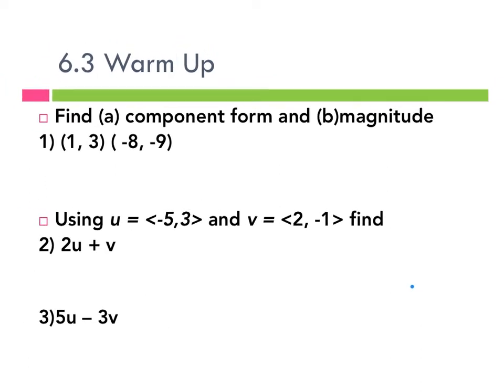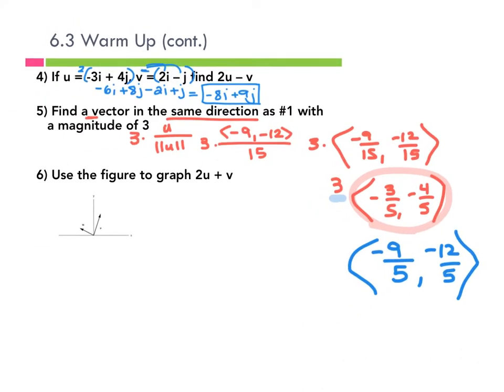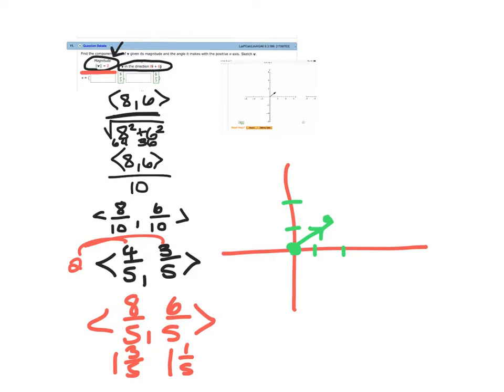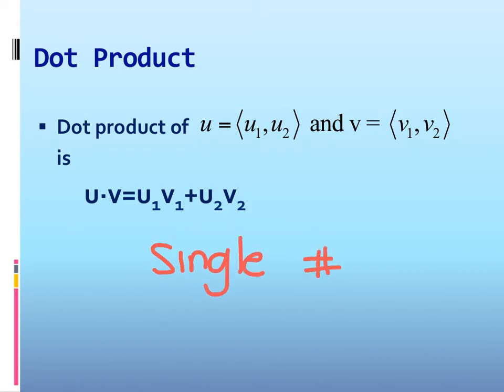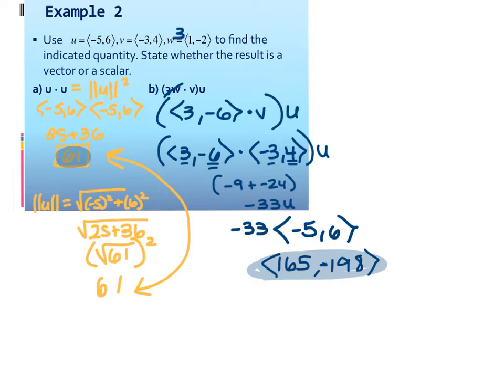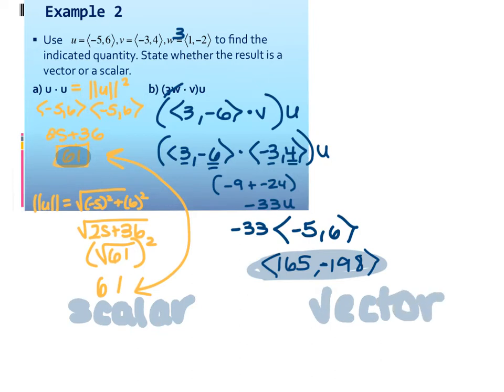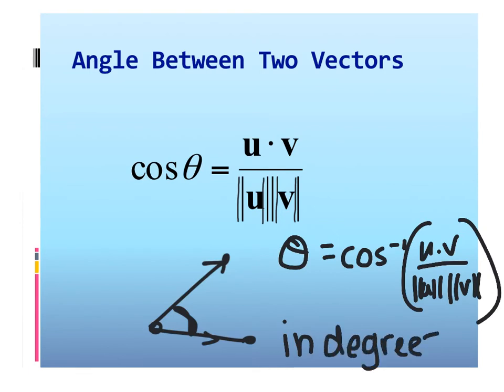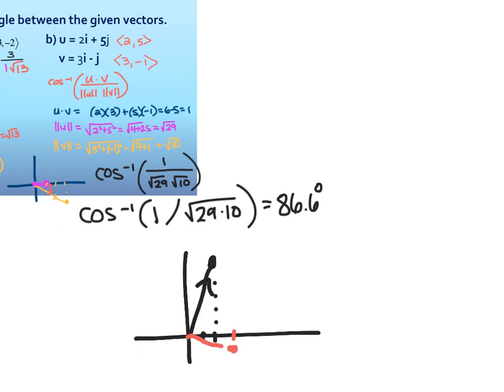1.17 - 6.4 Vectors & Dot Product (part 1)